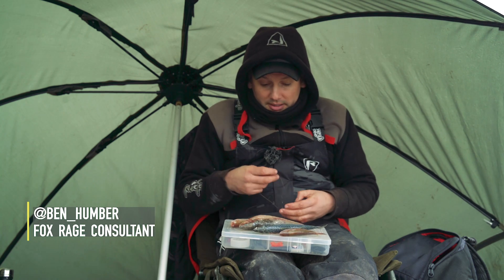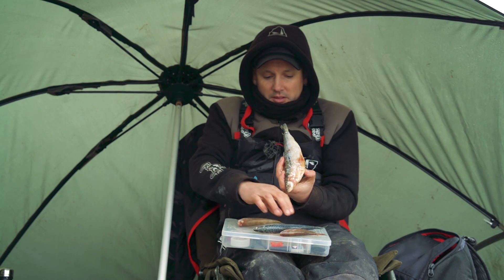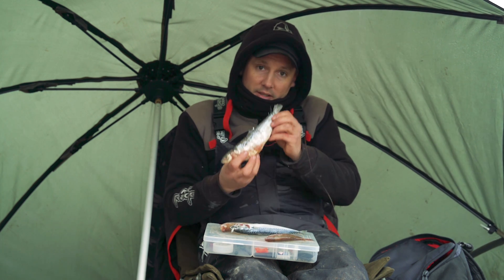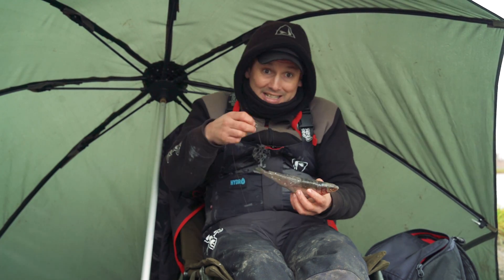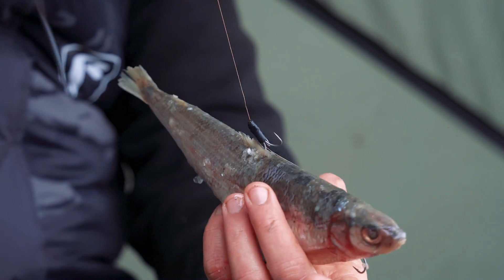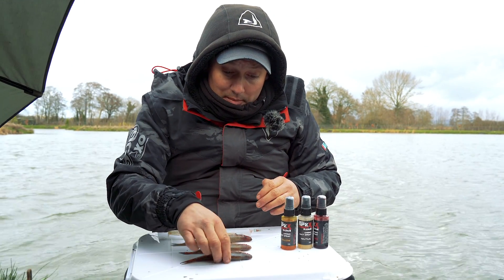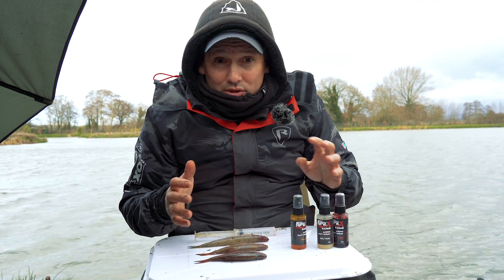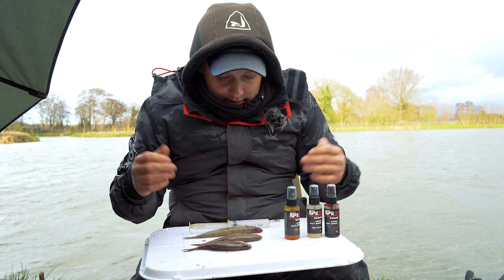PIKE DEADBAITING BASICS PT2: Learn how to hook deadbaits and use bait additives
Episode 2 with Ben Humber: Learn how to hook deadbaits for pike fishing and how additives can work to enhance your bait presentation.

In episode 2, you will learn:

- How to fish for pike using deadbaits
- How to hook deadbaits for float fishing
- How to hook deadbaits for legering
- How to use bait additives to catch pike
- Which bait additives work for pike fishing